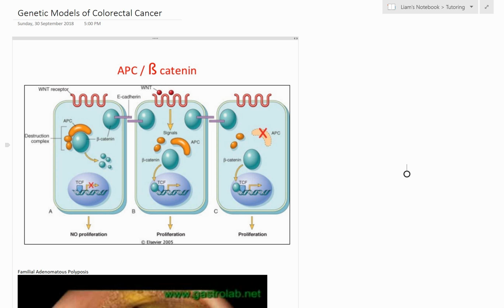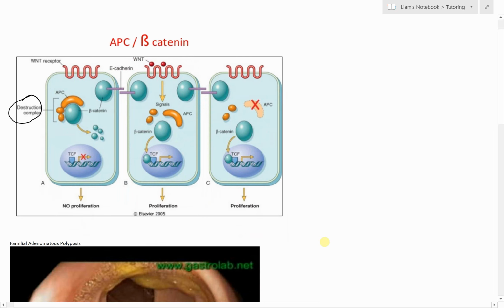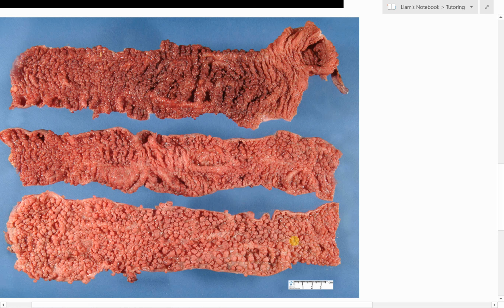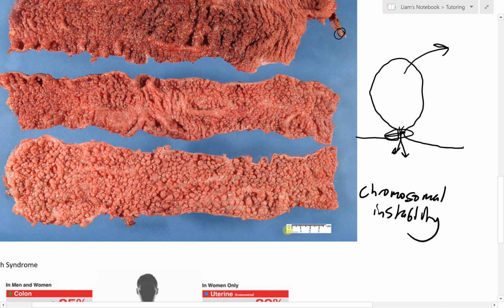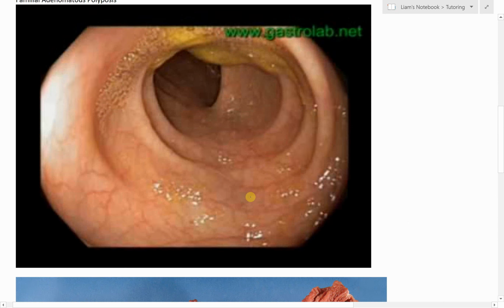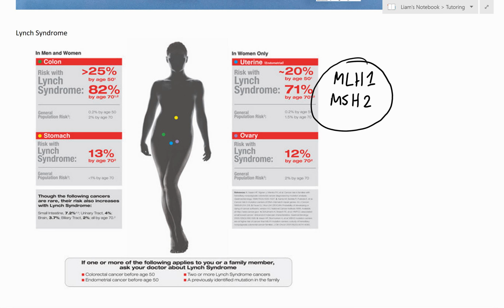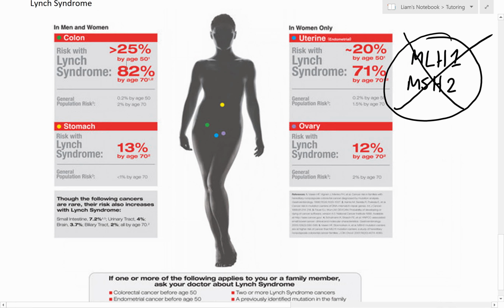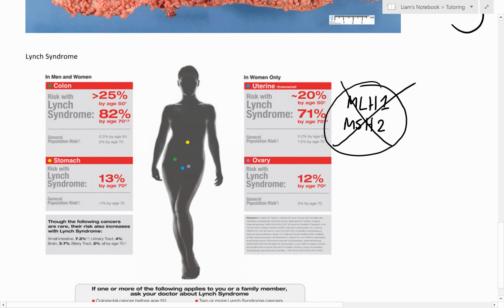Genetic Pathways to Colorectal Cancer - FAP and Lynch Syndrome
In this (brief) video we have a look at the two main pathways leading to colorectal cancer - chromosomal instability and microsatellite instability. We do this by looking at Familial Adenomatous Polyposis and Lynch Syndrome.